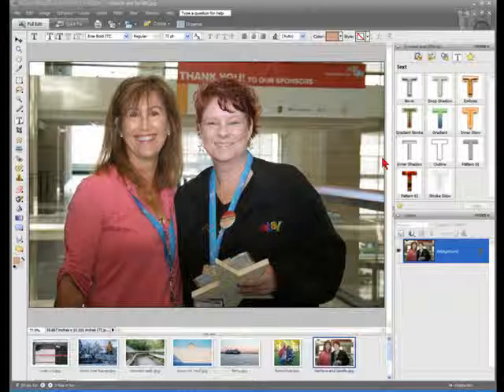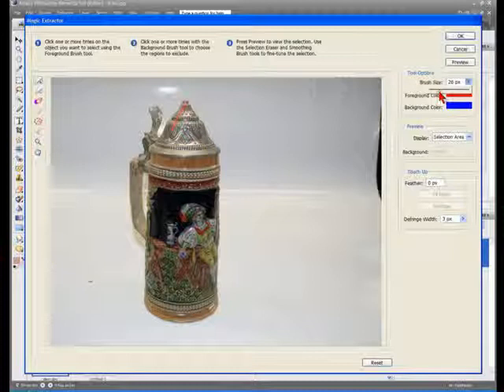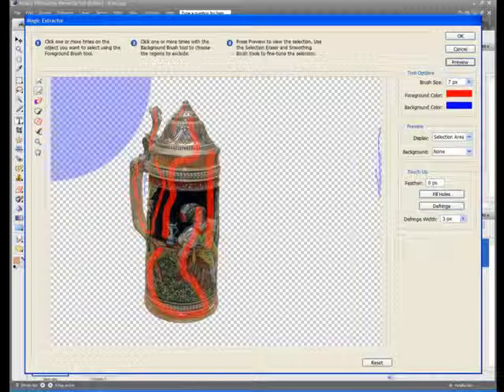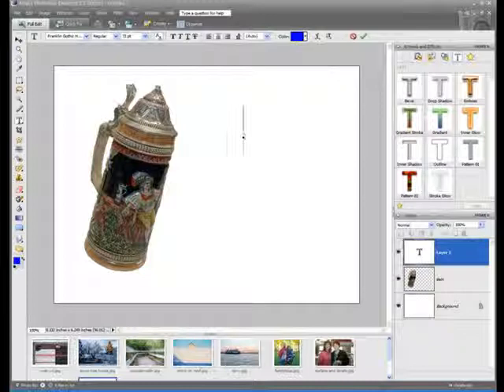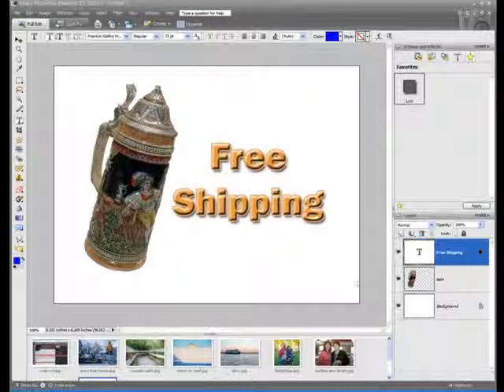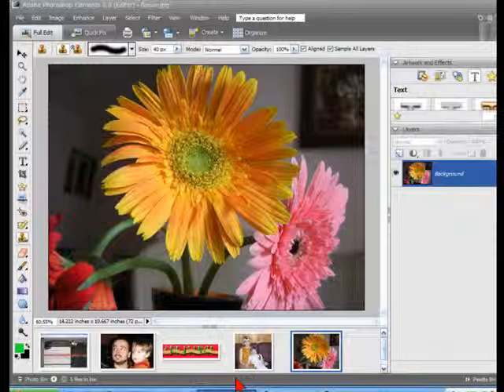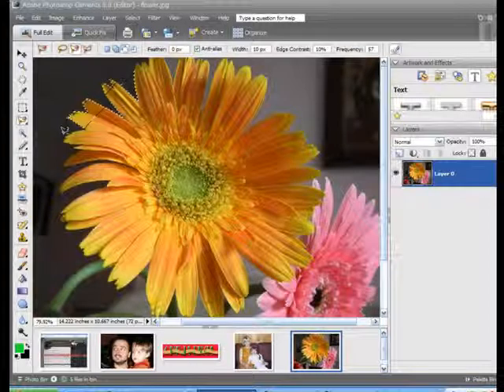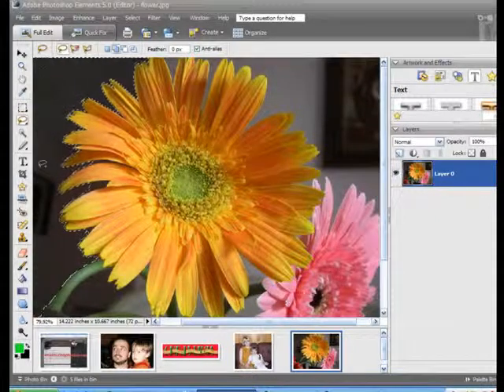Introduction to Photoshop Elements - Class 2 Part 3